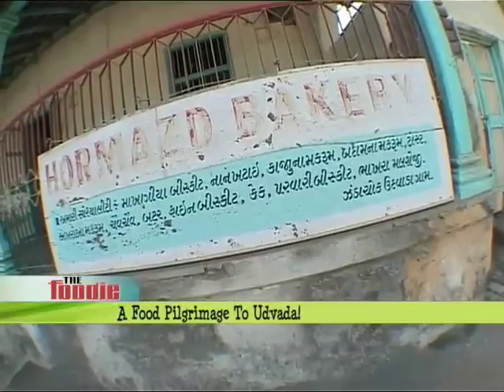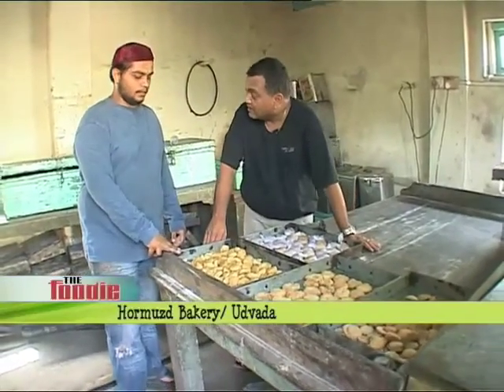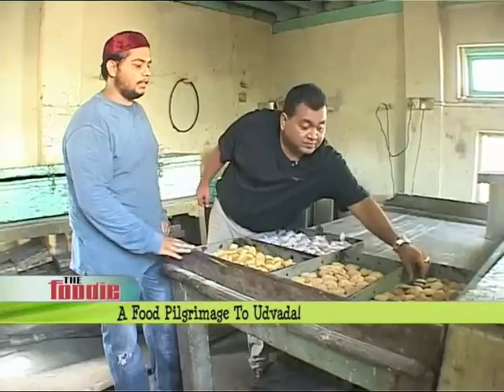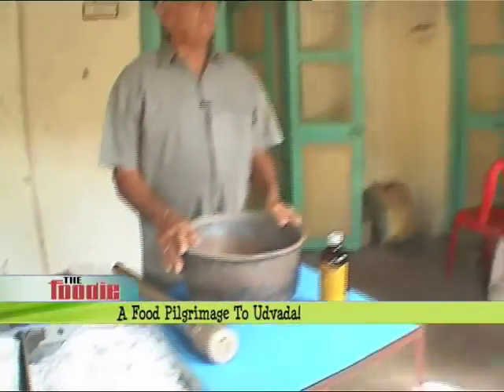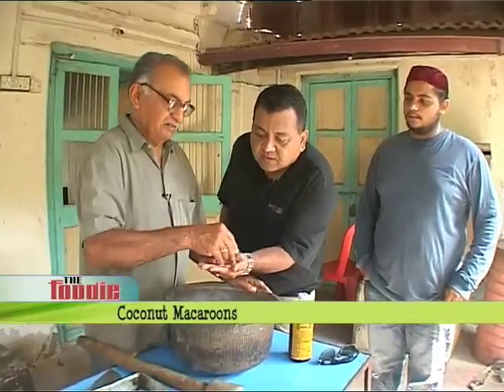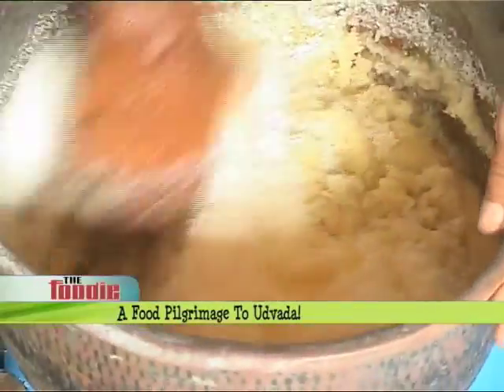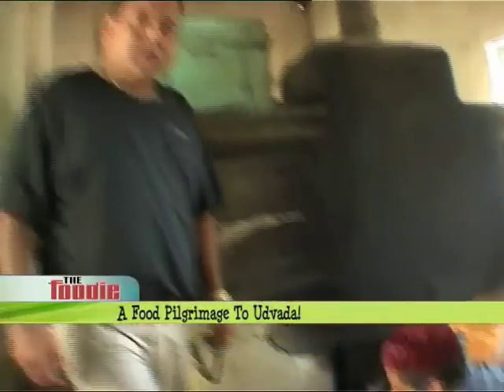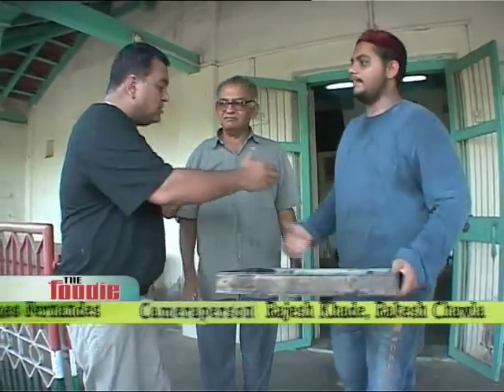A Tour Of Parsi Bakery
Download the Times Now India's Election HQ app and get all the election info at one go. Social Media Links